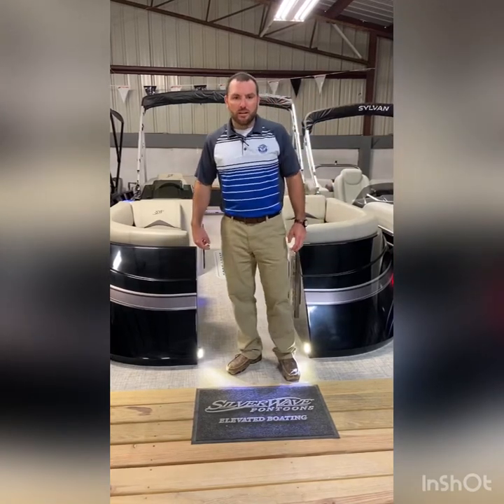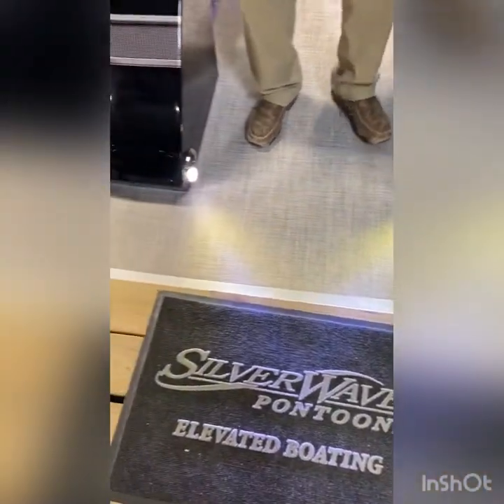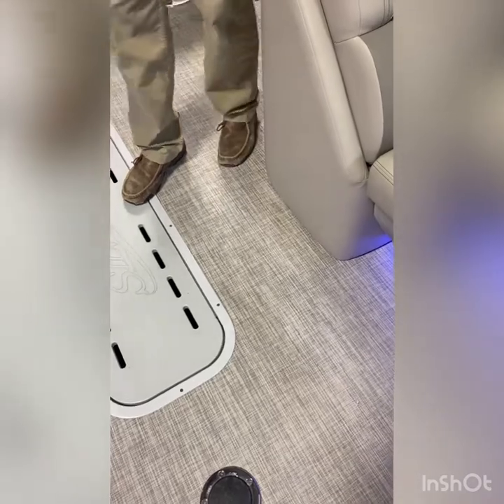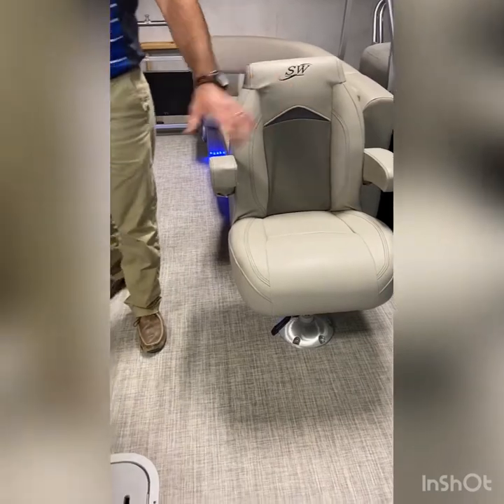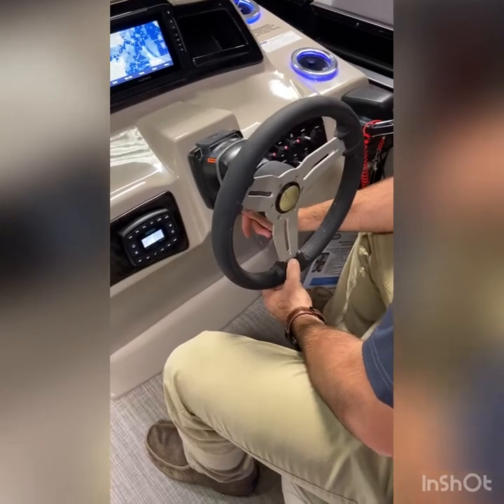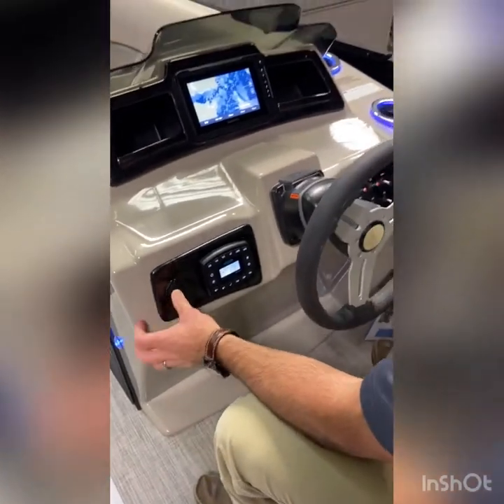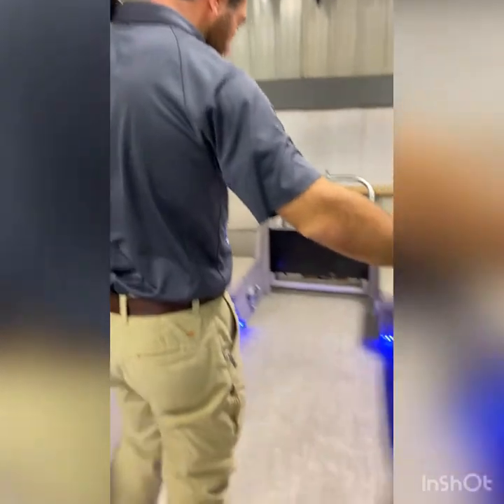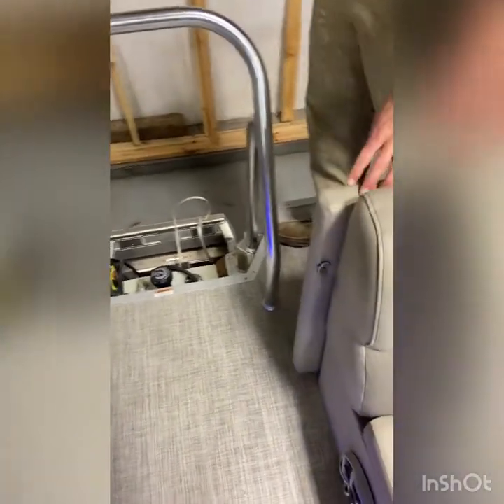2021 SilverWave 2410 SW3 CLS / Malone’s Marine / Buchanan, TN